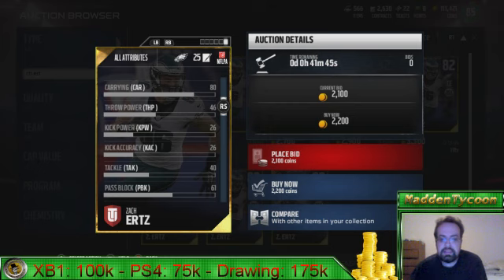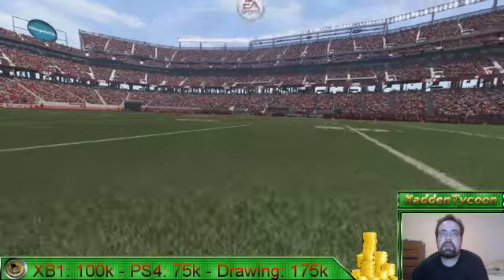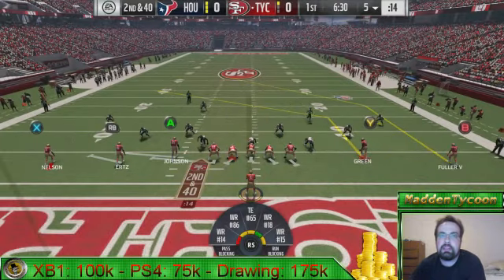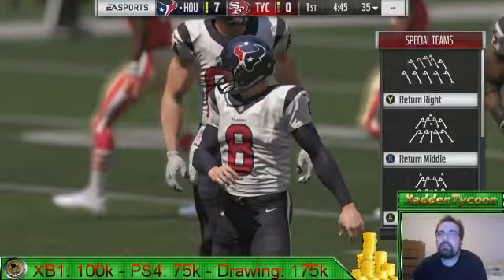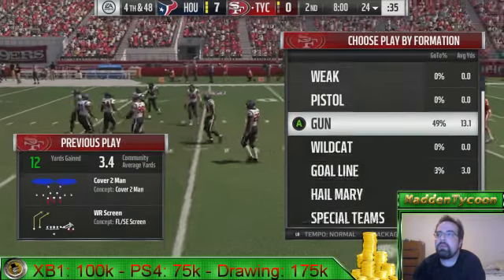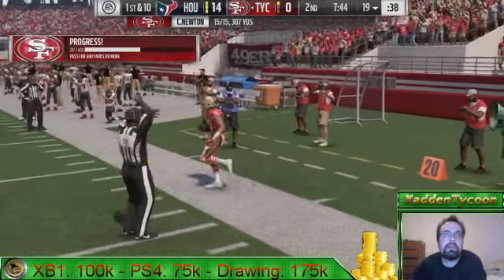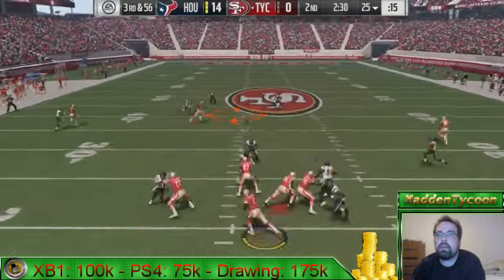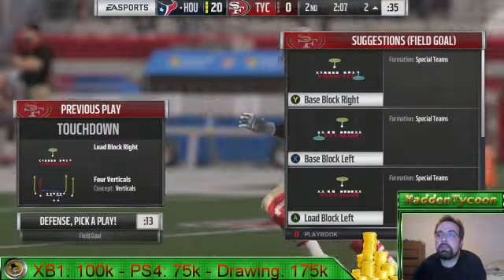How to easily beat passing yards solos with screens!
Easily beat the 600 yards passing solo by halftime!